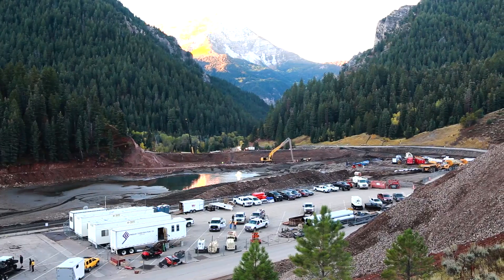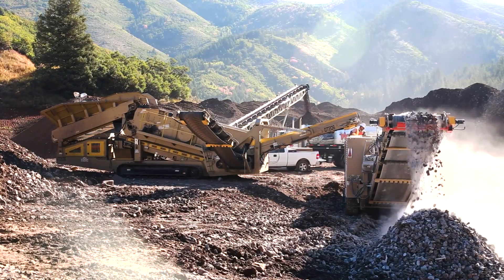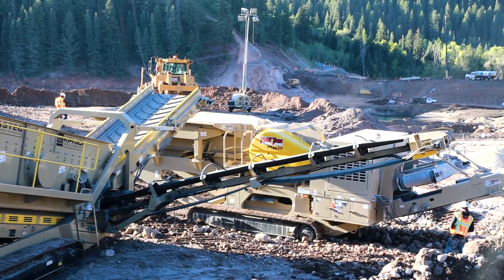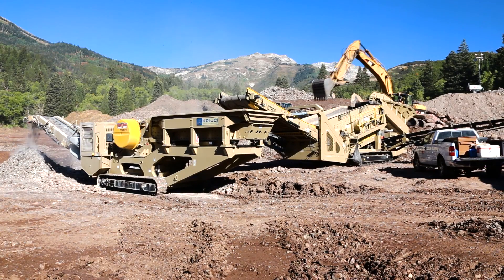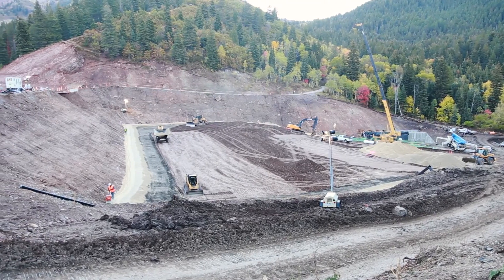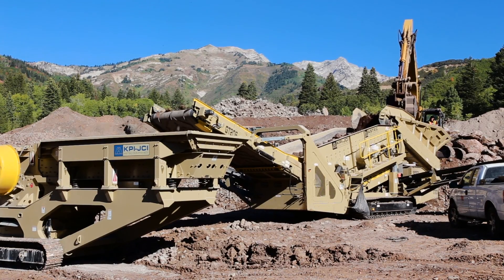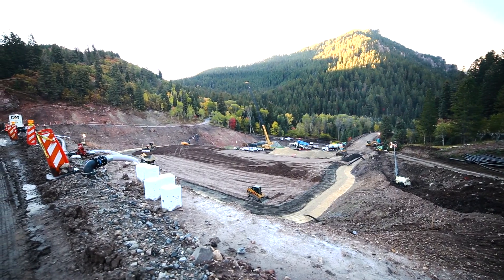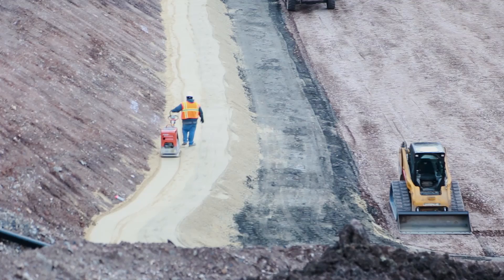Plant Highlight: Whitaker Construction, Tibble Fork Dam - American Fork Canyon, UT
Goodfellow Crushers recently assisted Whitaker Construction during their reconstruction of the Tibble Fork Dam in American Fork Canyon, UT. Because of the tight timeframe and footprint restrictions, we helped Whitaker with a portable setup (FT2650 & GT206) that enabled them to crush on the mountainside and down in the river bed. Total volume for the project is 130,000 yards of material. Wouldn't be such a bad spot to work for 6 months!

If you have custom crushing needs, contact our engineering staff to discuss how we can help on your next project!